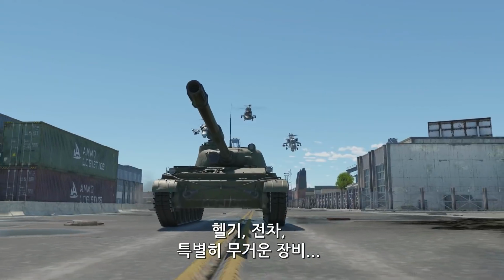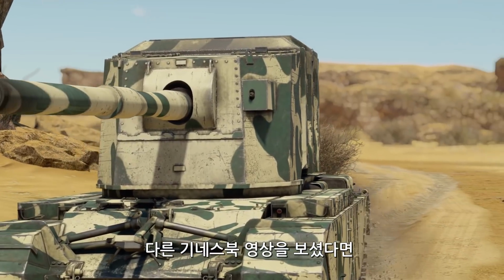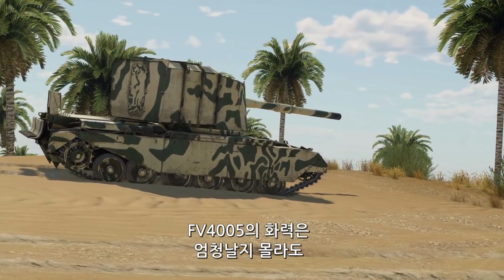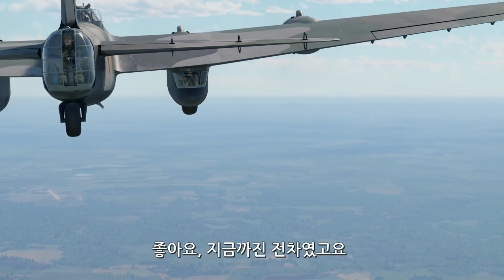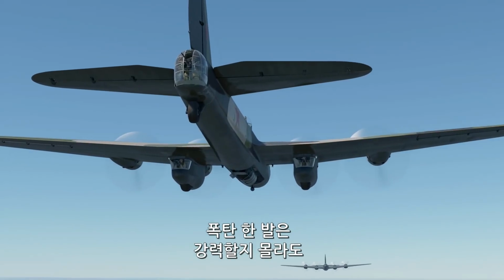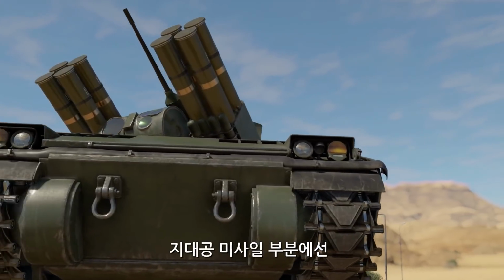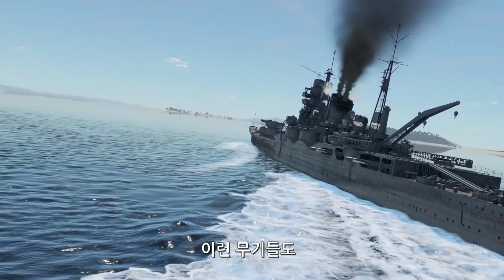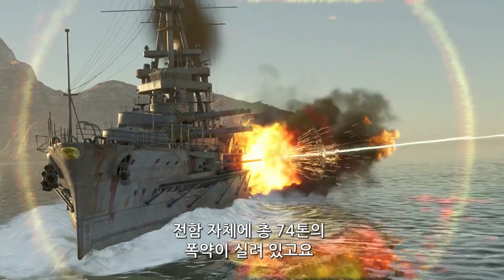[자막] 워썬더: 기네스북 - 폭발력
The original video:
Book of Records: Explosives / War Thunder
(War Thunder. Official channel.)